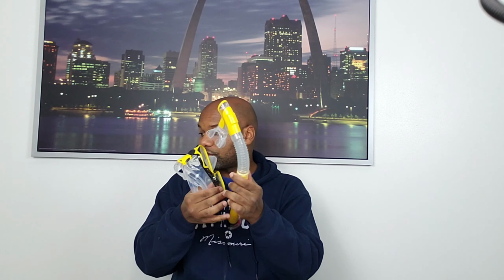Cruise Port - What to Pack When Getting Off Ship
In this video J-Hen lets viewers know what to pack when getting off the cruise ship in port.

See Below for links to purchase items from video:

ION Audio Plunge/Waterproof Stereo Boombox

Mini JBL Go 2 Portable Bluetooth Waterproof Speaker

Vivaglory Insulated Neoprene Water Bottle Holder Sling with Wide Adjustable Shoulder Strap

AUPET Water Bottle Carrier, Insulated Neoprene Water Bottle Holder Bag Case

Embrava Best Sports Water Bottle - 32oz Large

Banana Boat Ultra Sunscreen Spray, New Formula 50+ , 9.5 ounces

U.S. Divers Lux Mask Fins Snorkel Set Compatible with GoPro

AquaCore Full Face Snorkel Mask for Adult and Kids with GoPro Mount

Body Glove Men's 3T Barefoot Max Water Shoe

Body Glove Men's 3T Cinch-m Water Shoe

Timex Men's T49963 Expedition Scout Brown Leather Strap Watch

Totes Raines Adult Rain Poncho 2 Pack (Yellow/Navy Blue)

YOREPEK Travel Backpack

Mpow Selfie Stick Bluetooth

GEARONIC TM Cycling Bike Bicycle Motorcycle Glove Shockproof Foam Padded

RANVOO [Floating] Waterproof Phone Pouch

Products Used to Film this Video:

LimoStudio 700W Photo Video Studio Soft Box Lighting Kit

Microphone and Tablet Tripod Boom Stand

Flashpoint Photo/Video 19" AC Powered 600W 5500K Dimmable Fluorescent Right Light

Professional Condenser Microphone